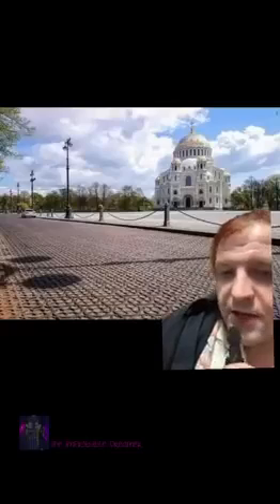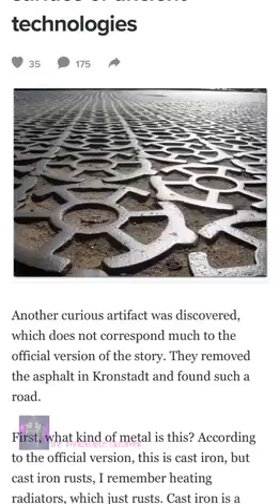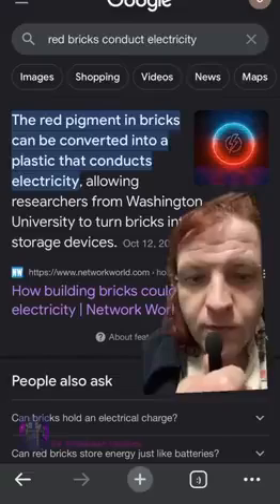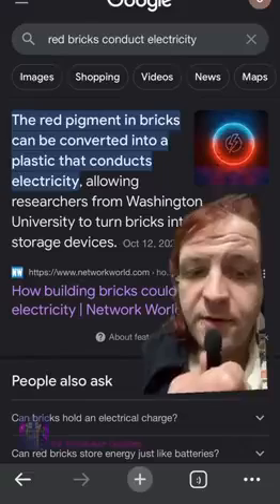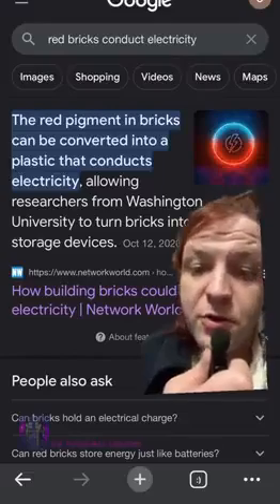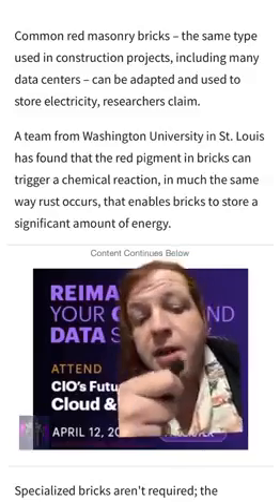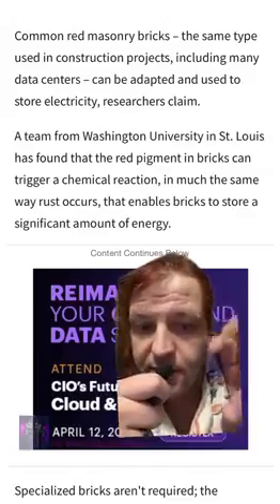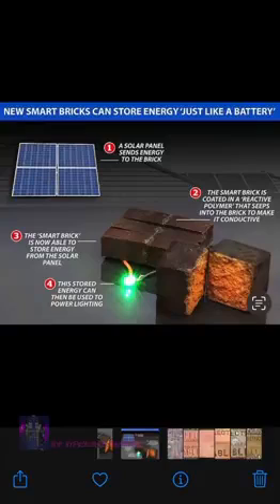Old 'Metal' Brick Road☞ Hidden Old World Tech👀